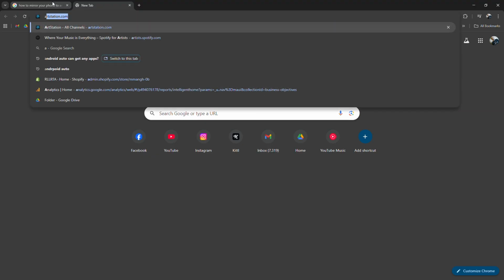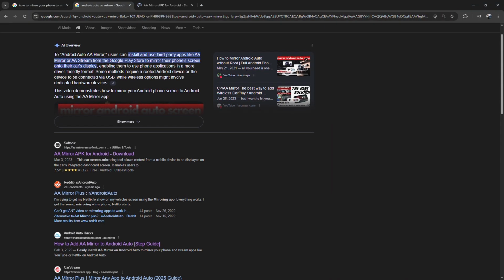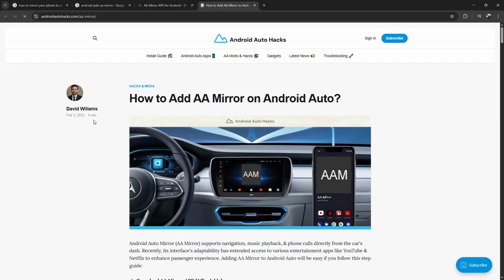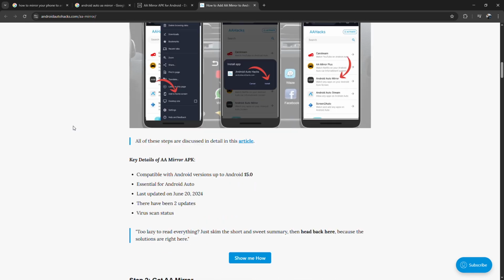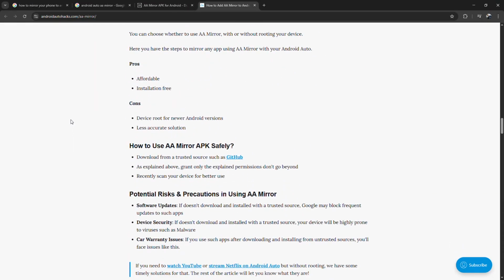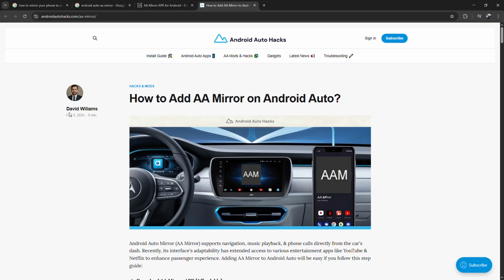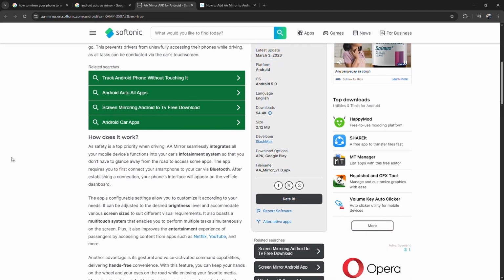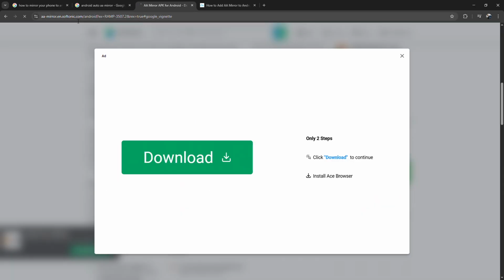How To Mirror Your Phone to Android Auto 2025 (FULL GUIDE)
Want to mirror your phone to Android Auto in 2025? 📱🚘 This full step-by-step guide shows you how to set up screen mirroring so you can access any app or content from your phone directly on your Android Auto display.

✅ What you’ll learn in this video:

How to mirror your phone to Android Auto (2025 method)

Step-by-step setup & installation guide

Tips for smooth phone mirroring on Android Auto

🔗 Follow this guide and start mirroring your phone to Android Auto today!